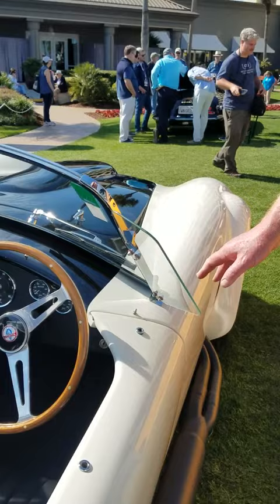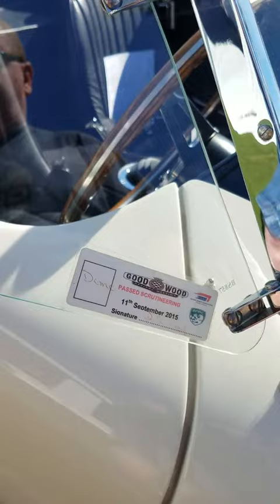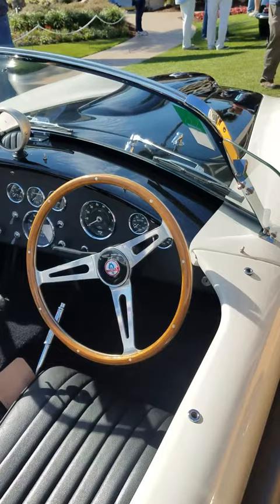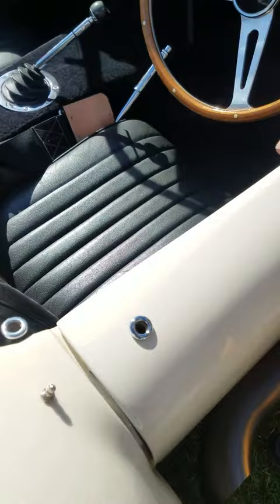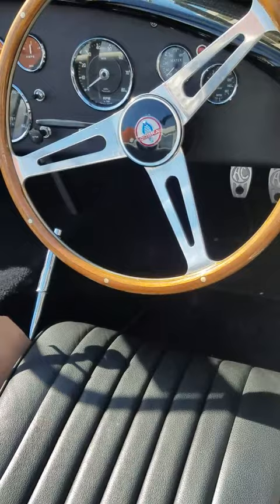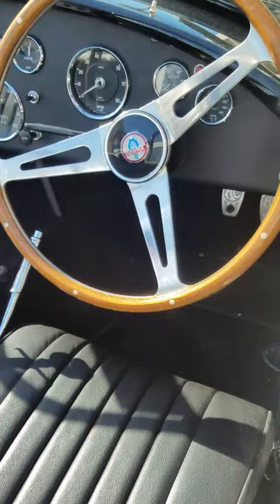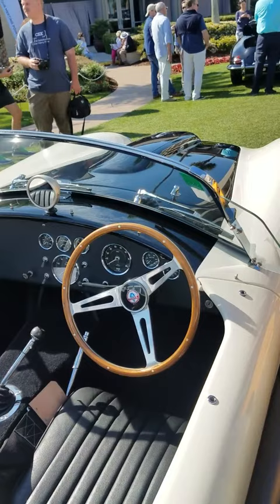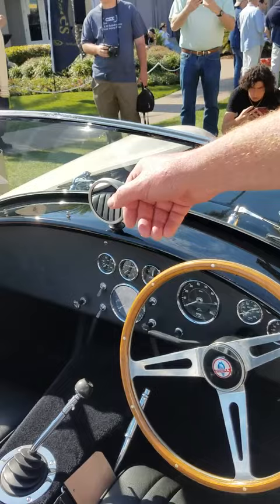Original 427 Shelby Cobra CSX 3006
Shelby Cobra original real CSX 3006 at Amelia Island Concourse